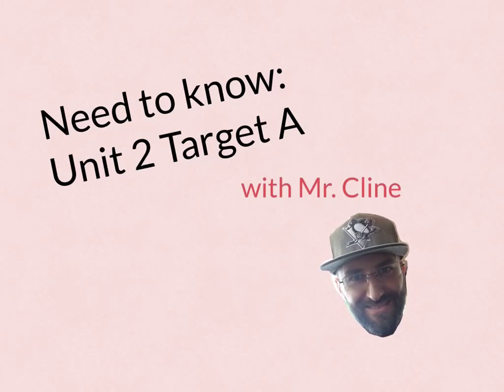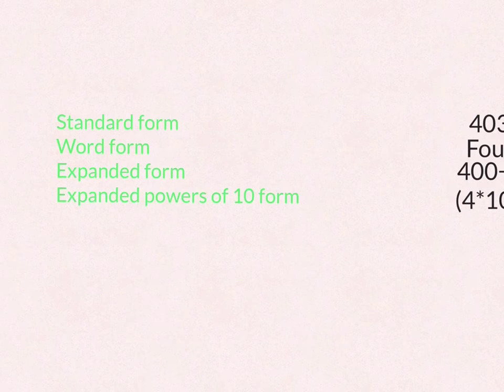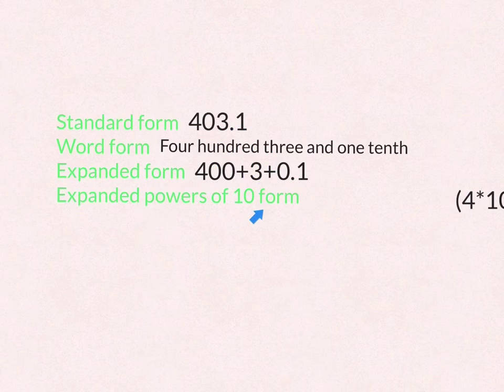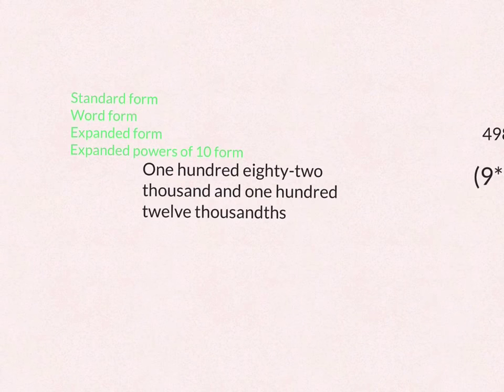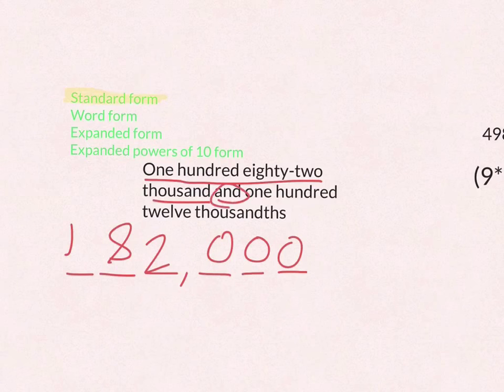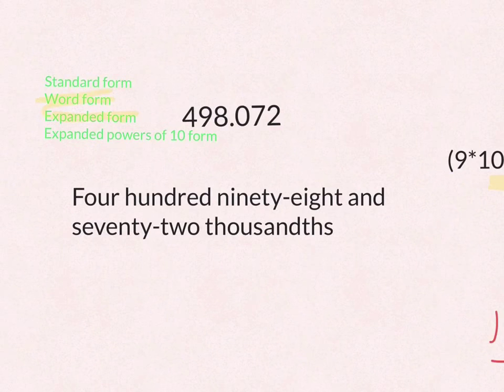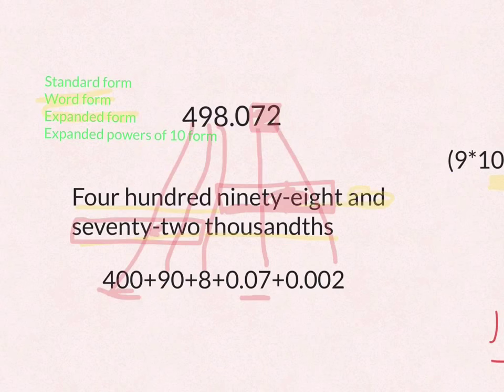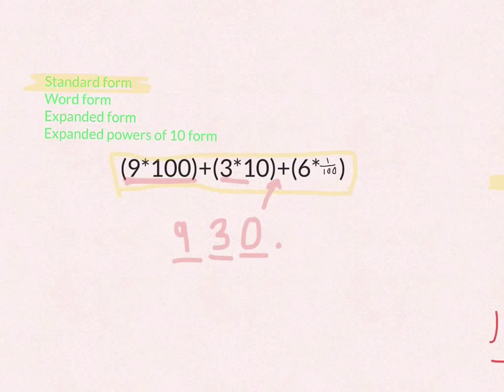Unit 2 Target A need to know